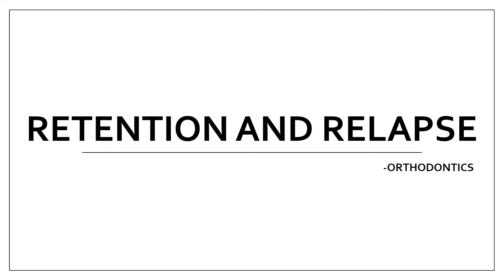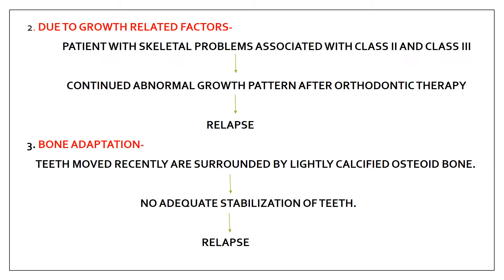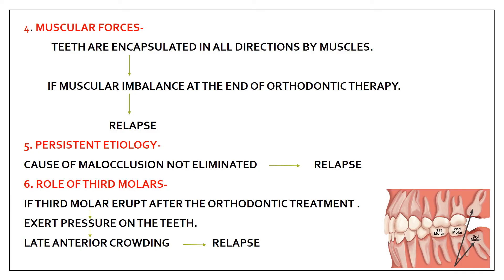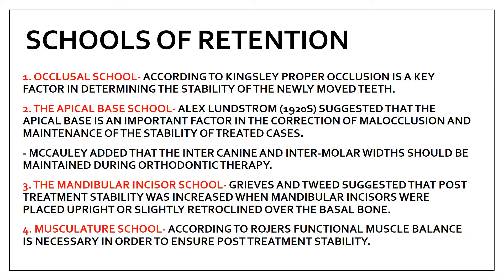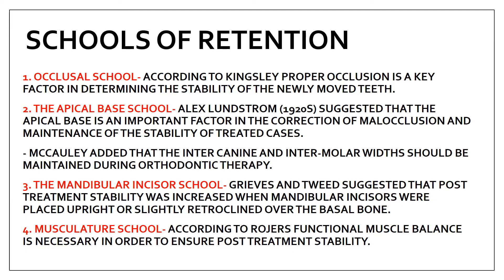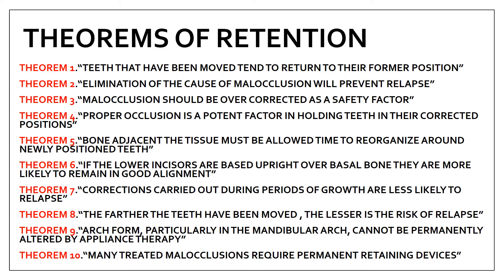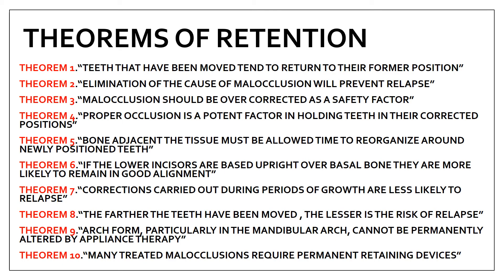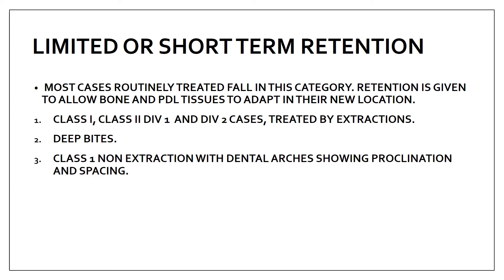RETENTION AND RELAPSE II SCHOOLS II THEOREMS II TYPES OF RETENTION II ORTHODONTCS II MADE EASY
Hello everyone.. the topic is retention and relapse from orthodontics.
in this video in explaiining about the causes of relapse, schools, theorems and types of retention. i hope you will find this video helpful. thank you.